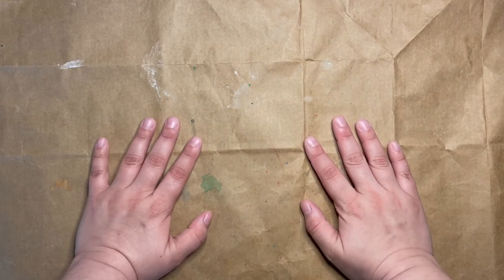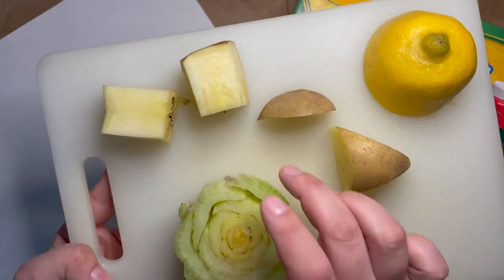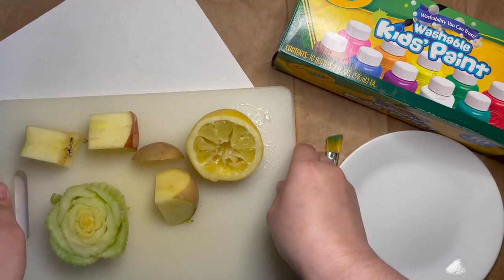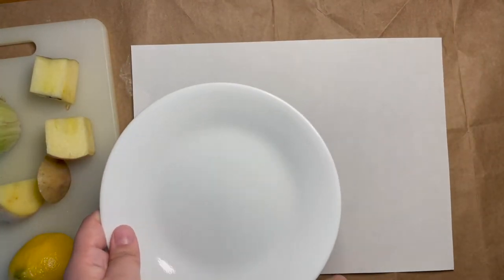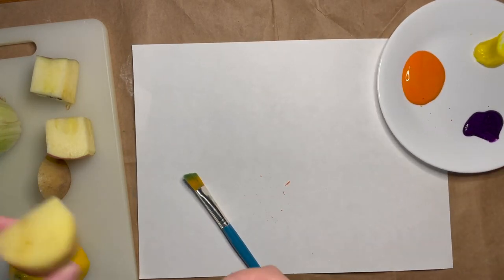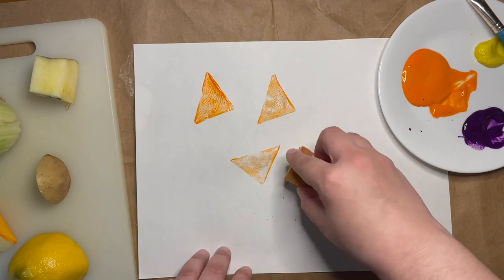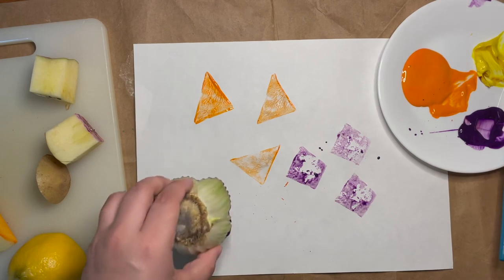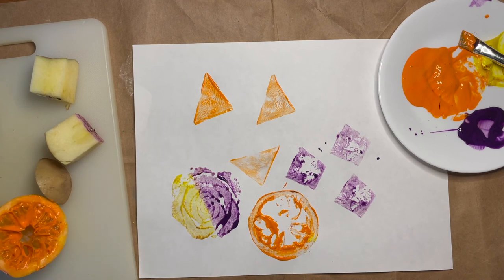MSCR Makes: Fruit and Veggie Stamping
Hi Everyone! Welcome to MSCR makes: a video series with short craft idea videos for the whole family. I’m Miss Julia, your host, and today we will be using fruit and vegetable leftovers to make some cool stamps!

Here’s what you’ll need:
-Fruit and/or veggies to stamps with
-You can use leftovers/scraps. Ex: Apple core, lemon that has been juiced, celery end, etc
-If you want to have several different things to try you can save fruits and veggie scraps in the refrigerator until you have enough
-Paper
-Paint
-A plate or palate to put your paint on
-Paint brush(es)

MSCR registration is open now - HERE, for more projects like these check out MSCR Youth Art and Enrichment classes! Spring Class and Summer Camp registration is now open.